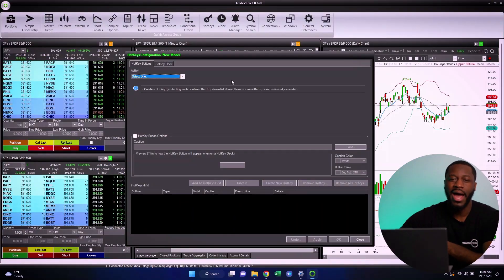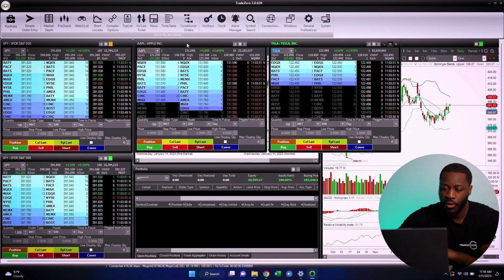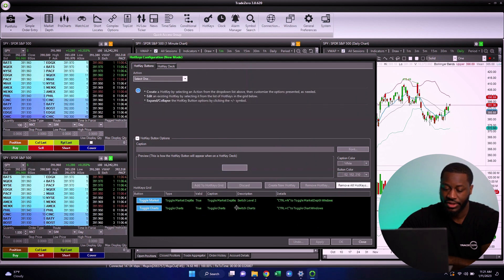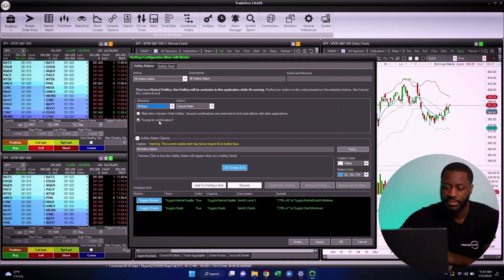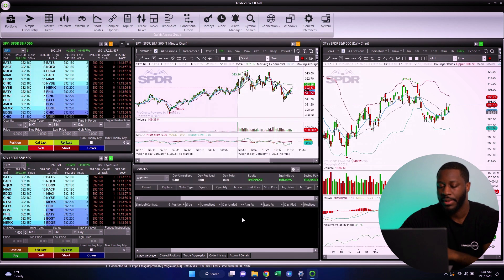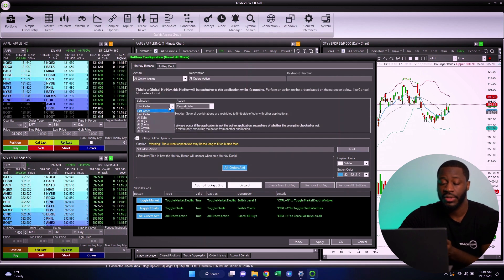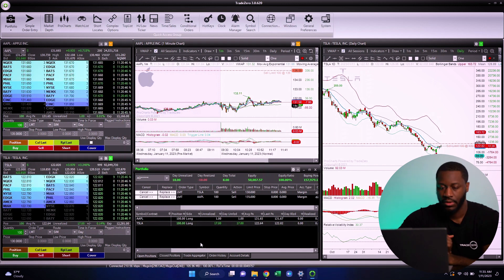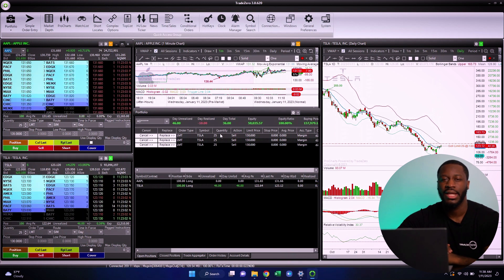How To Set Up Toggle Market Depths On TradeZero ZeroPro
Introducing our new product and tutorial series where will cover and highlight the various features and tools of TradeZeo ZeroPro, ZeroWeb, ZeroFree and ZeroMobile.

Whether you're a new or existing client of TradeZero, or you’re curious about learning about our various platforms and how to use them to best support your trading experience, watch as Adam gives you a step-by-step guide on the various platform features and how to utilise them.

In this tutorial, Adam shares a step-by-step guide on how to set up toggle market depths on ZeroPro.

What is ZeroPro?
ZeroPro provides the speed and all the features that are needed in a trading software. Dynamic streaming quotes, charting and level 2 are just a few features ZeroPro delivers. All windows are customizable and can save multiple layouts.

If you're looking for a powerful trading system that is feature rich ZeroPro is it.